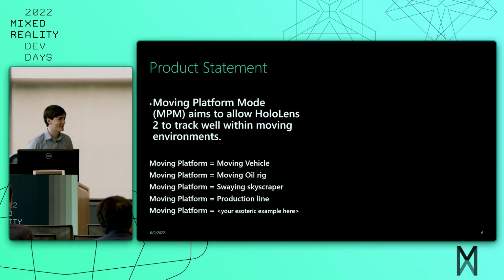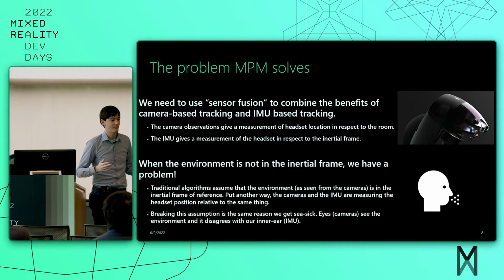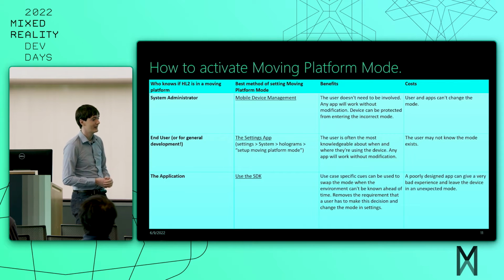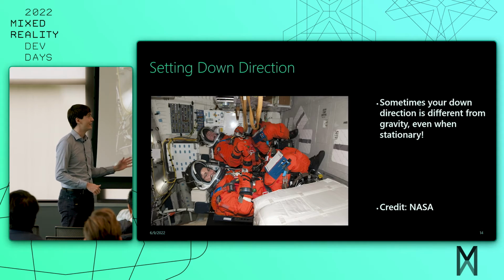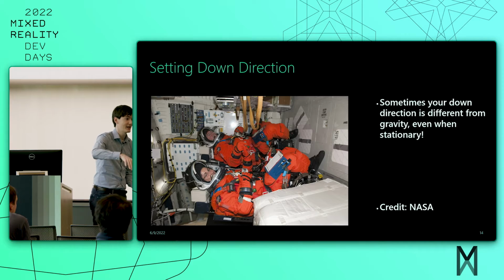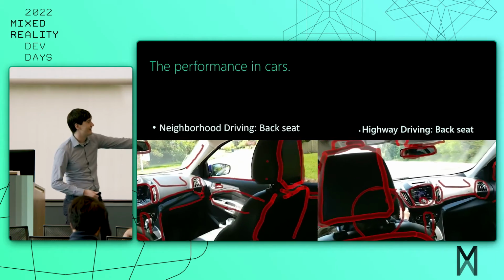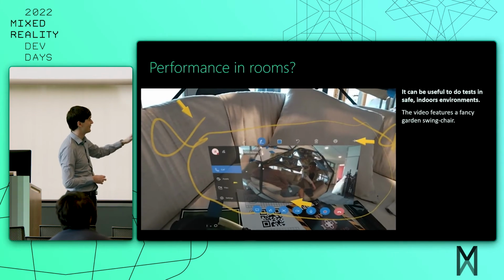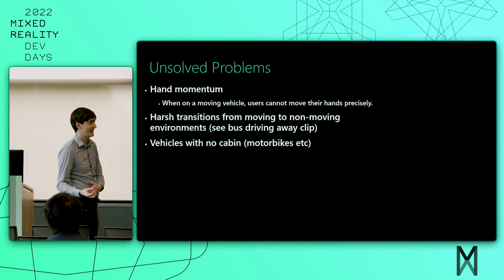HoloLens in Vehicles: Moving Platform Mode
This presentation will introduce the audience to Moving Platform Mode (MPM). This mode allows the HoloLens 2 to function correctly while inside vehicles, particularly vehicles with lower maximum acceleration like ships and oil rigs. We will enumerate best practices in designing a system for use on a moving platform, and methods to maximize performance of the system. Demonstrations of the system in action in a range of different vehicles – eg. Boats, cars, elevators and buses -  will help the audience understand if the mode will help in their specific use cases.